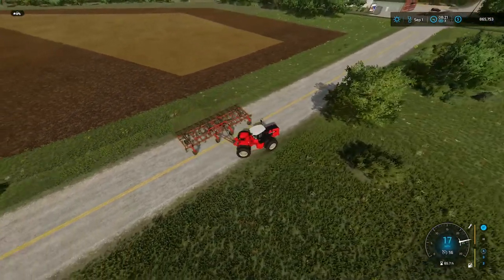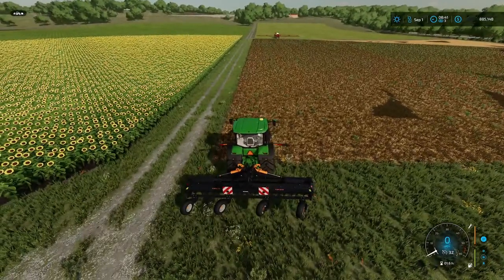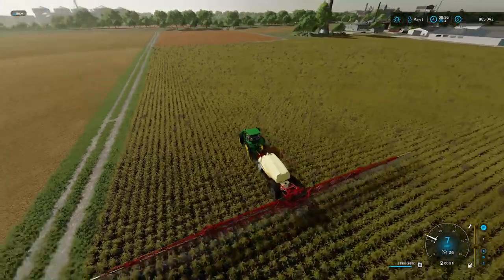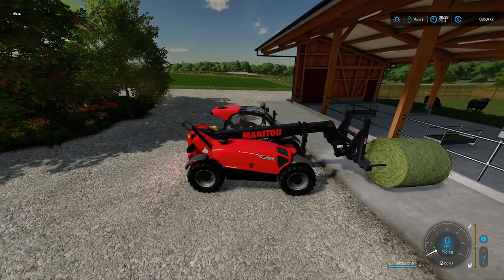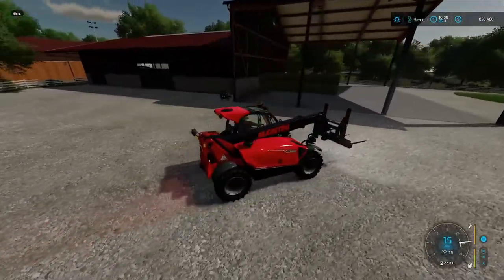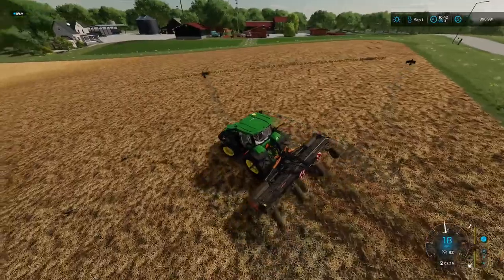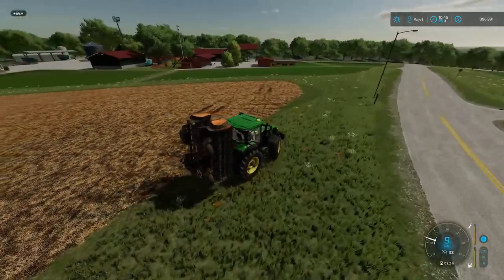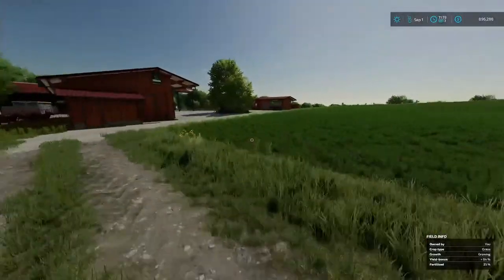FS22 / Elm Creek / Episode 5 - Mulch and Lime /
Welcome to my new Let'splay series on FS22. The idea of this series is to use an idea from the Farming simulator Challenges Facebook group. We have a wheeloffortune, that will decide which way the series goes making the major decisions along the way. Can I make a success of the random farm I end up with?

Map by: Giant's
3 Day seasons.

No field work in rain.
Maximum 3 contracts any game day.
Wheel of Fortune will decide setup and major decisions on farm.
Aim for John Deere Cotton Harvester and trailers
Aim for 300 Sheep